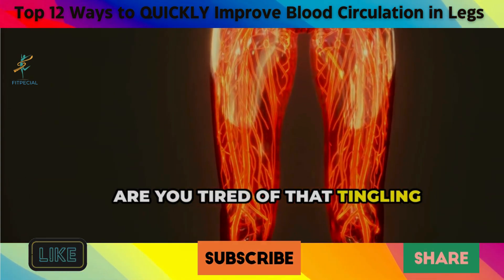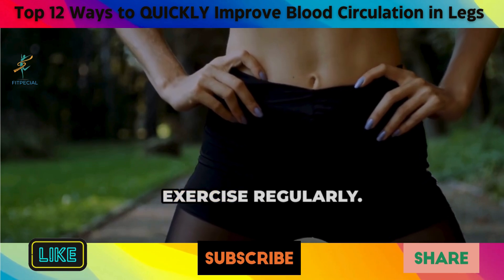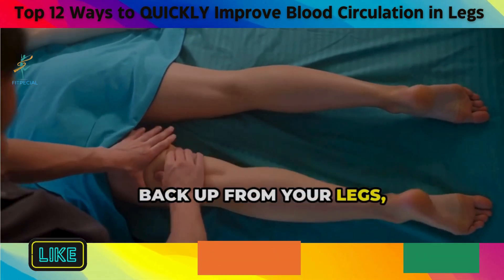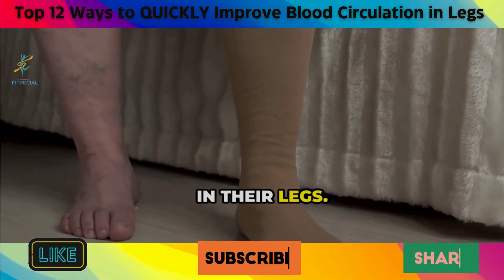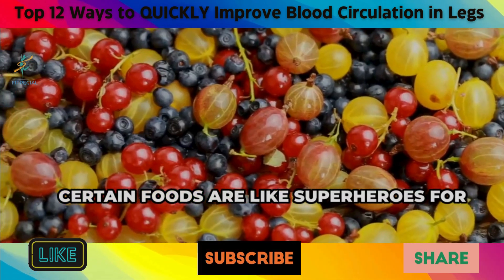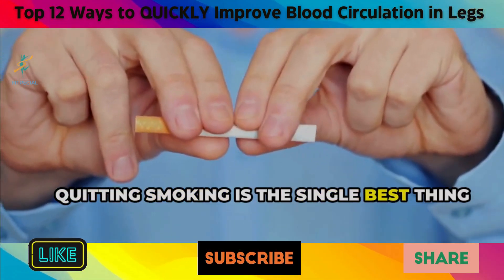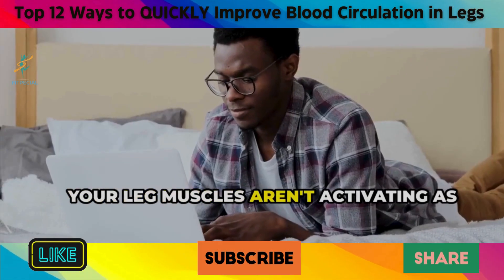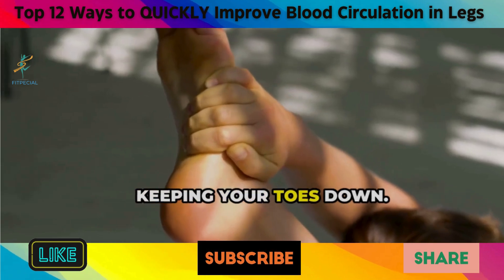Top 12 Ways to QUICKLY Improve Blood Circulation in Legs Naturally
Are you experiencing tingling, numbness, or tiredness in your legs? Discover 12 powerful and quick methods to improve blood circulation in your legs and feel revitalized! From simple exercises to dietary tips, we cover everything you need to know to boost your leg health and overall well-being. Whether you're looking for natural remedies or practical lifestyle changes, this video has got you covered.